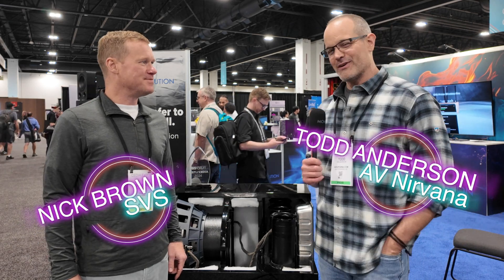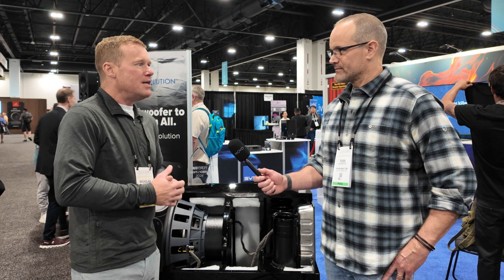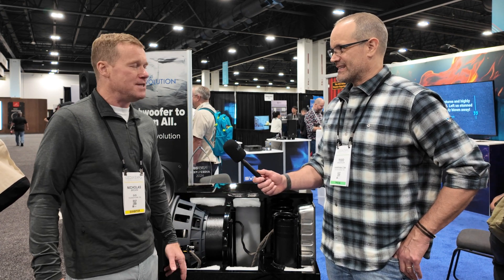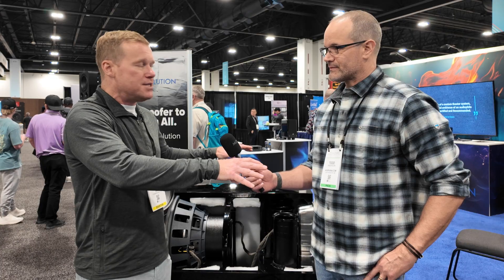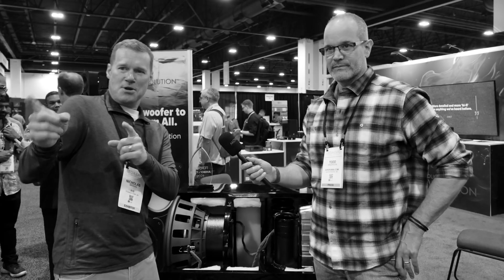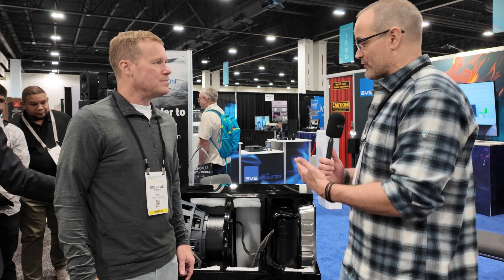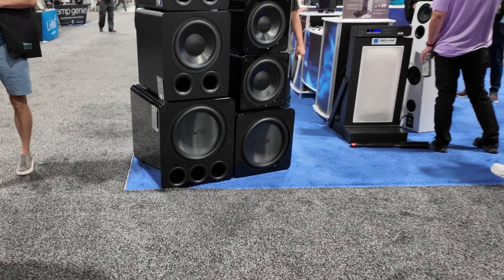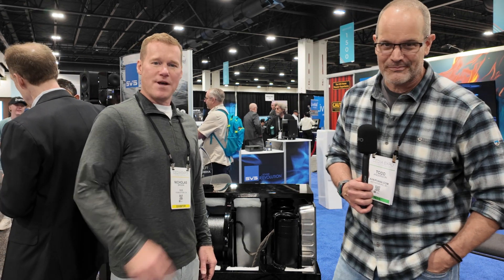SVS Flexes Muscle with Its New SB-17 & PB-17 Subs—12Hz Low End & Built-In Auto Room Correction!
Join our Home Theater forum community at AVNirvana.com. Build relationships with other Home Theater enthusiasts and talk shop about speakers, processors, projectors, TVs, and more. We look forward to seeing you there!!

SVS is at it again, this time replacing their flagship SB and PB-16 Subwoofers with a new 17" version. Shipping as the SB-17 (sealed) and PB-17 (Ported), these are the most potent subwoofers SVS has ever created. They have several nifty features, including several firsts, so definitely check out our video and see what they have to offer!

Note, in the video 8Hz was mentioned as low-end output of the PB17. SVS says that 12Hz is more likely the best conservative spec for the ported version of the sub.  The sealed SB17 version is better listed at 15Hz.

The home theater forum AV Nirvana is reader and member supported.